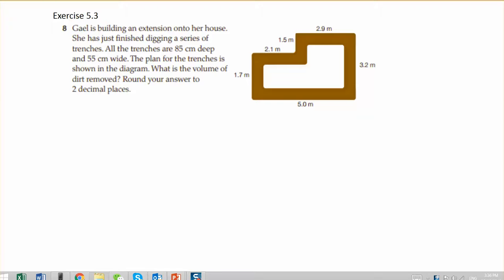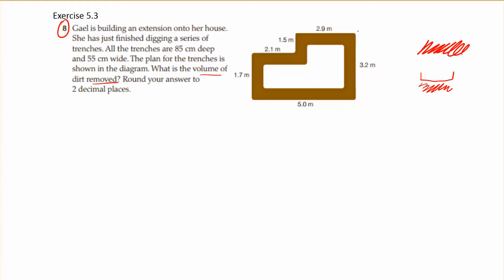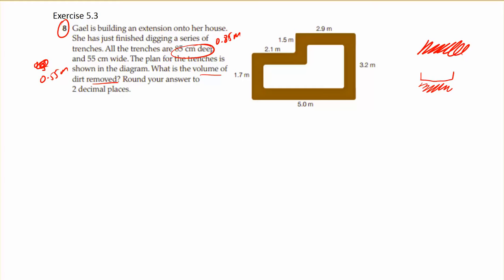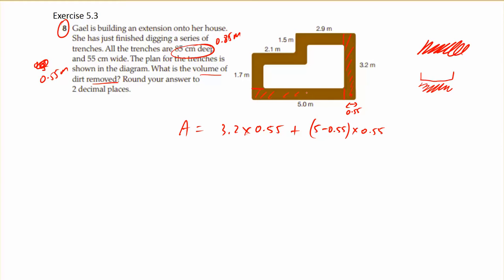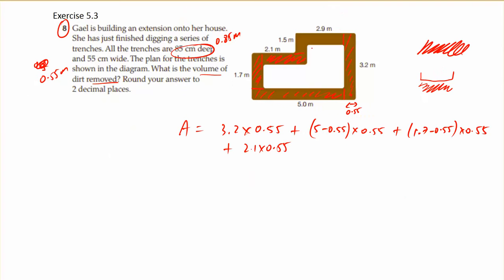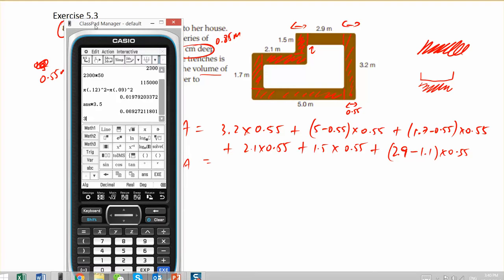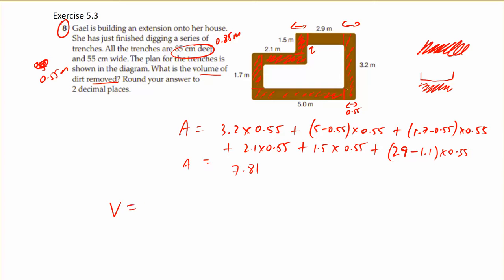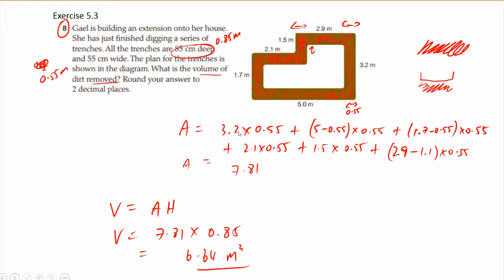MPW Ex 5 3 Q 8